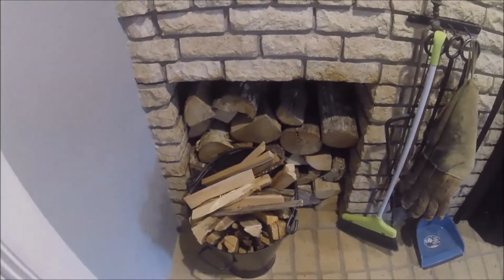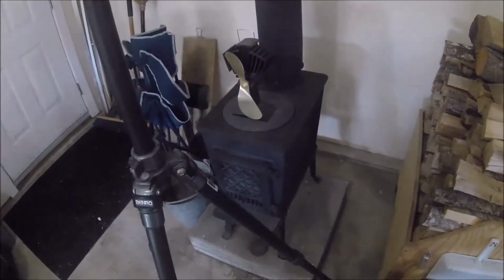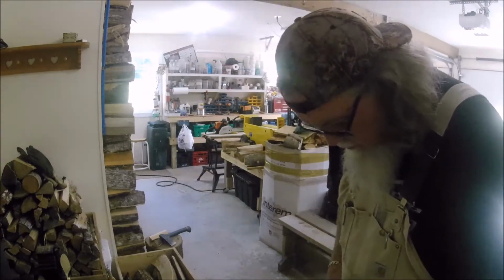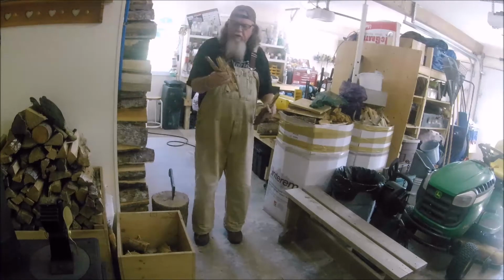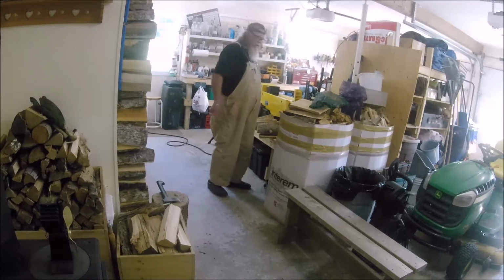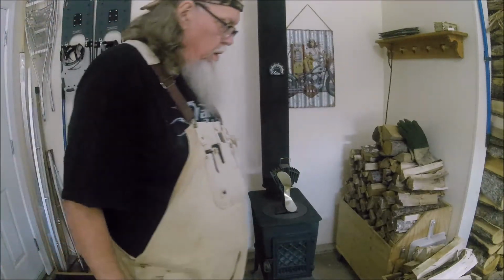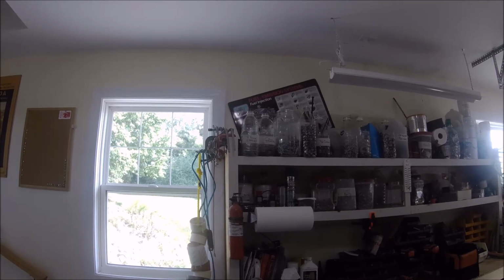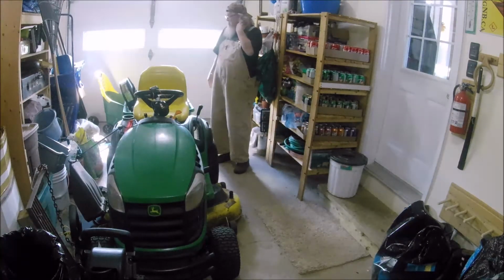0226 Kindling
Remote property in Central - New Brunswick, Canada